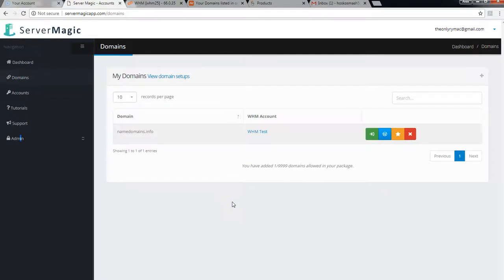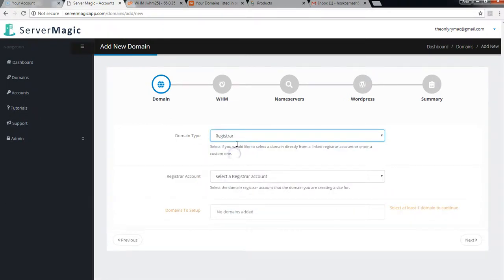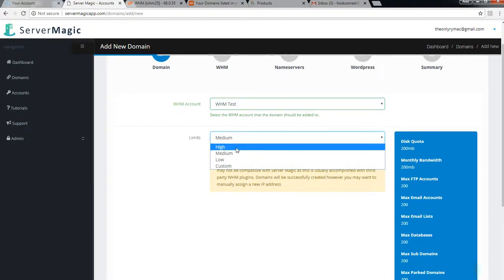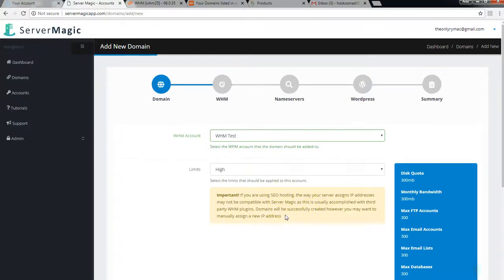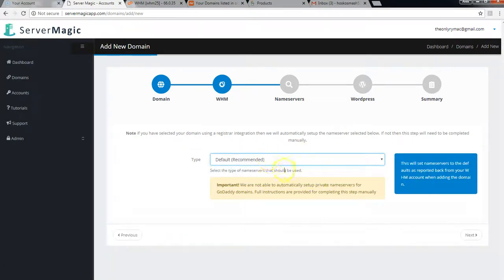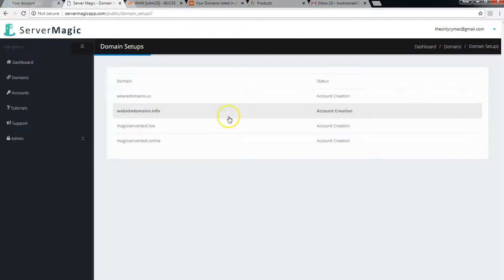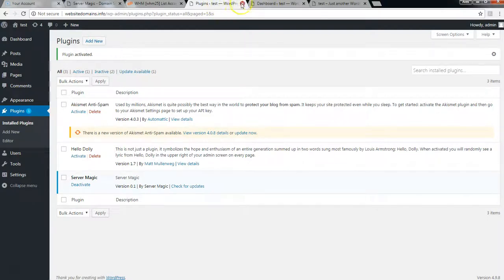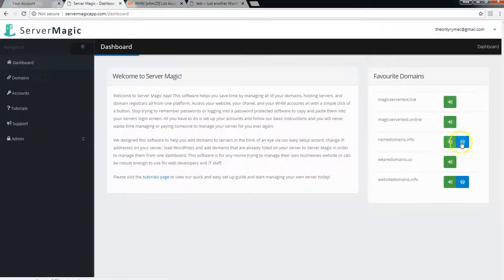New Domain Add | Server Magic | SEO | PBN | Web Development | Server Management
This video describes how Server Magic saves you time by automatically adding domains from your domain registrars to your server, changing IP Addresses, Nameservers, and installing WordPress with the click of a button.